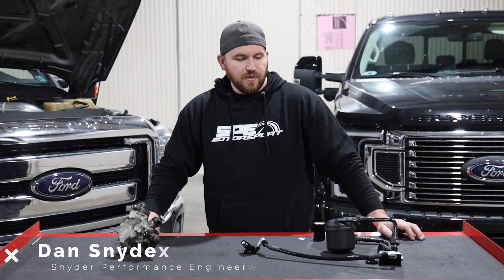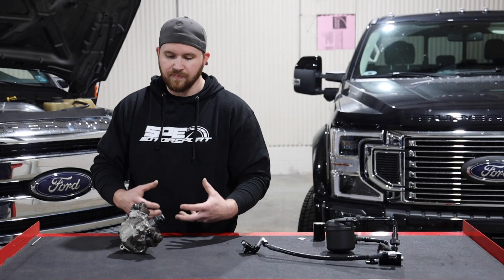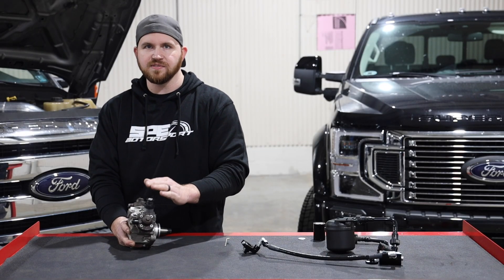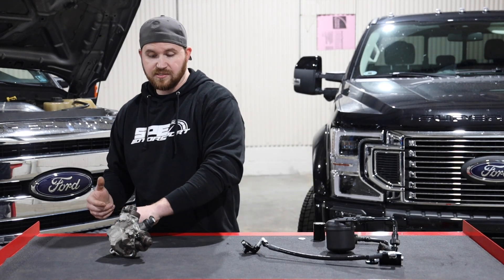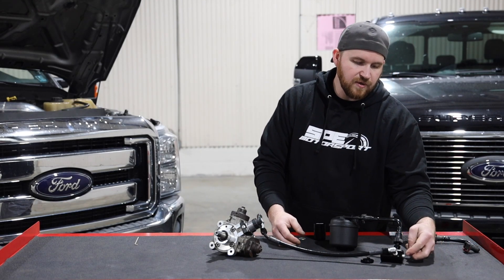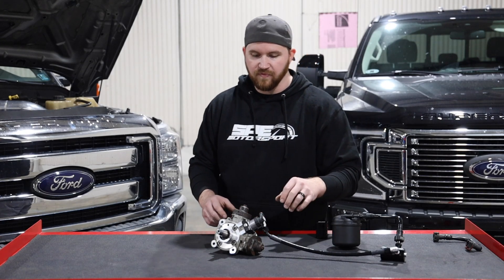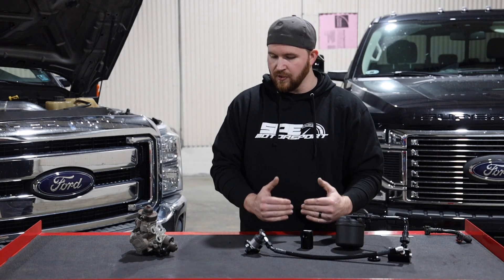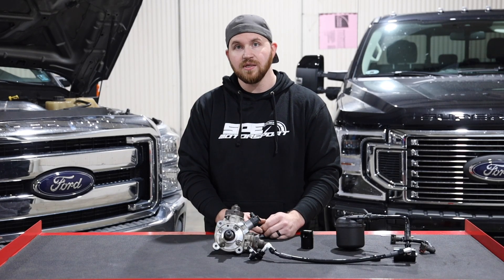SPE's NEW 6.7 POWERSTROKE DISASTER PREVENTION KIT and EXO FILTER SYSTEM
SPE 6.7 Powerstroke Disaster Prevention Kit + Exofilter